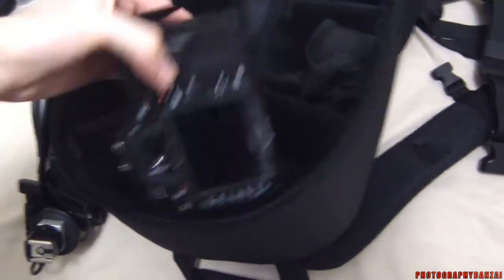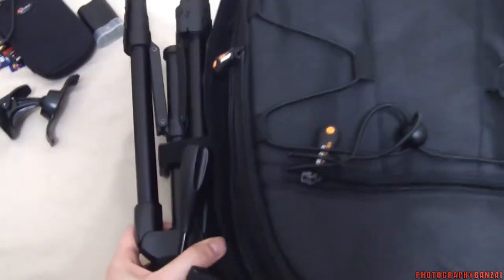Amazon Basics Camera Backpack Overview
Here is an overview of the $30, as of this video, amazon.com AmazonBasics camera backpack.  It's a pretty nice backpack for the price, but we will see if it holds up well over time.  A bit smaller than I expected, though that isn't really a bad thing. It is certainly pretty standard and basic, but when you need some thing simple that can be the perfect thing.

Here is the AmazonBasics Camera Backpack: